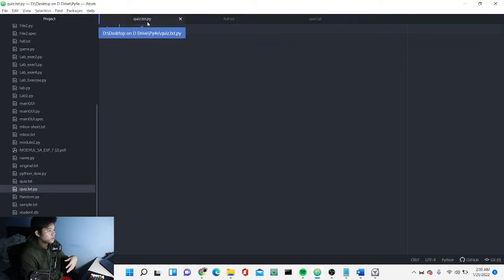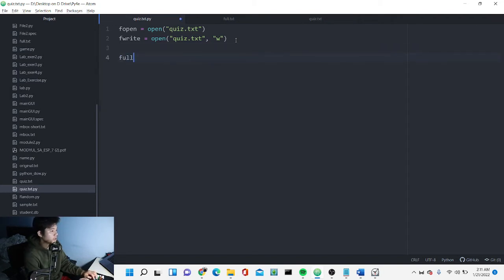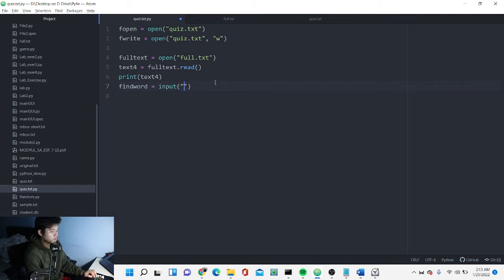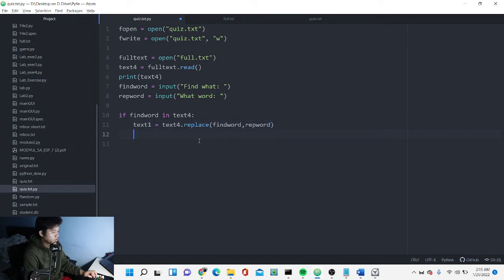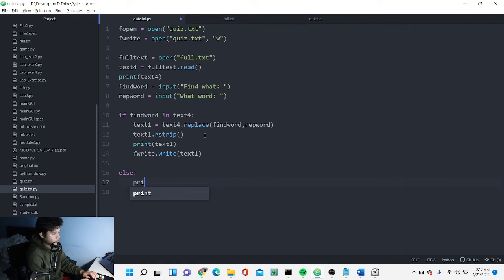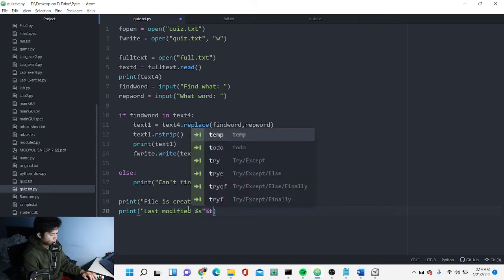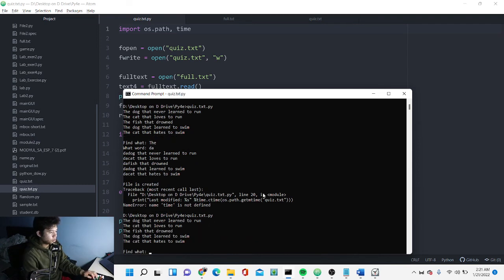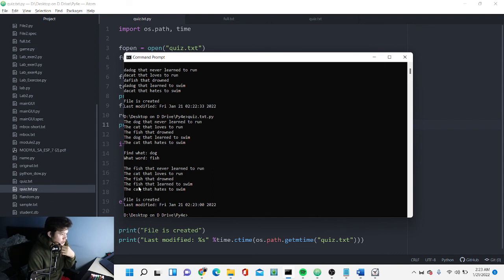Python - Program that find and replace a word in a text